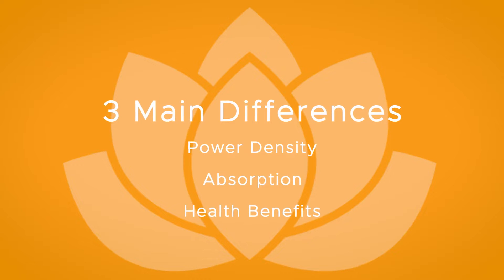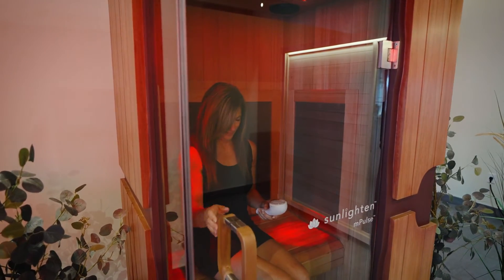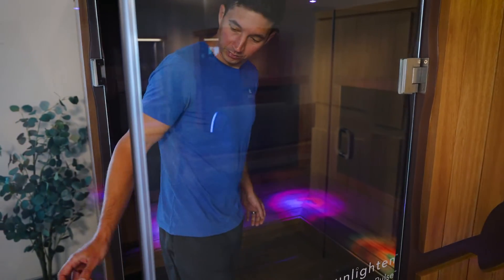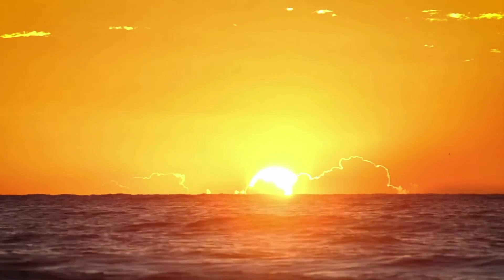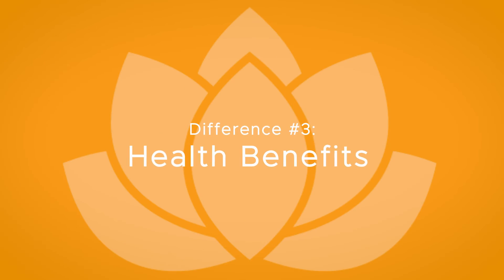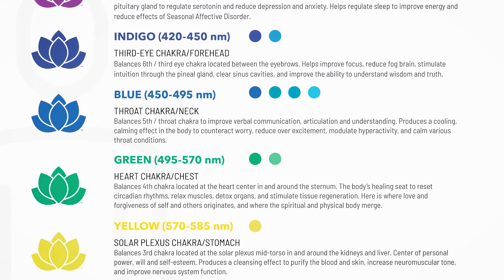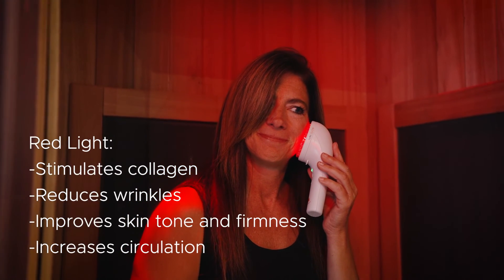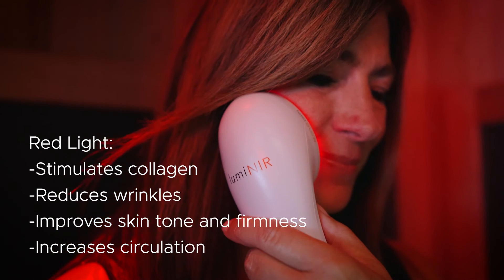Red Chromotherapy Compared to Red Light Therapy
Learn the differences between two types of red light: chromotherapy and red light therapy. To help clear up confusion about this color of visible light, we explain three things about how red light is delivered that make a difference in the experience and the benefits of each.

0:25  Difference #1: Power Density

0:40  What is power density (helpful analogy)

0:52  Difference #2: Absorption

1:30 Difference #3: Health Benefits

Learn even more about Chromotherapy, or color therapy, the science of using colors to adjust body vibrations to frequencies that result in health and harmony